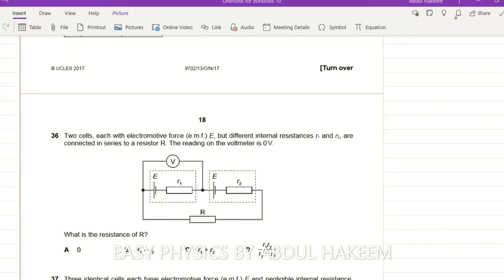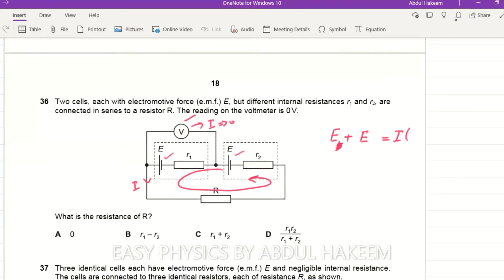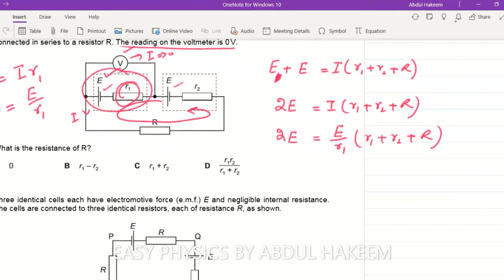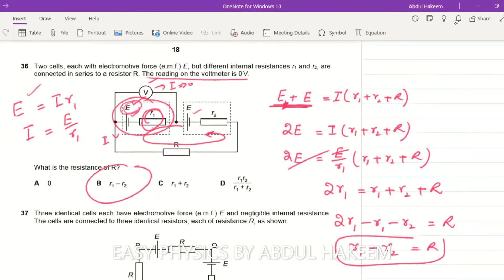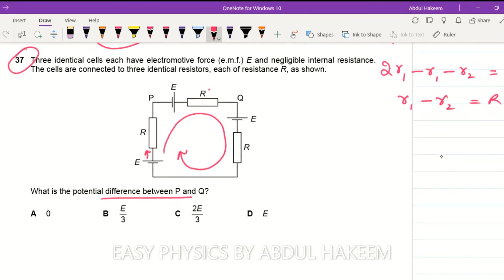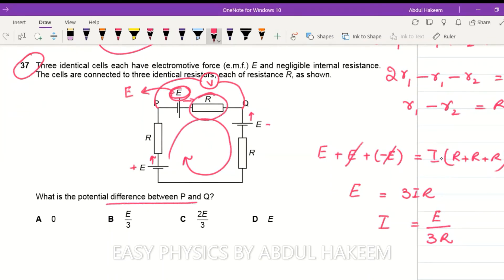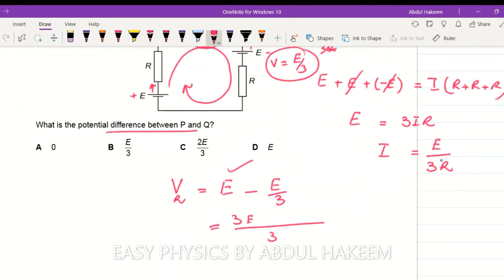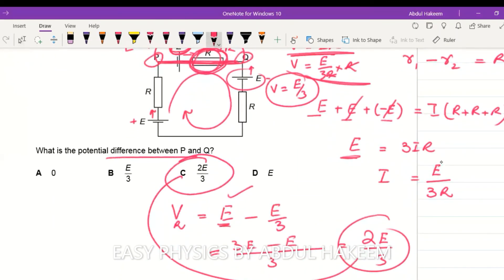PHYSICS 9702 13 OCT NOV 2017 Q# 36 & 37